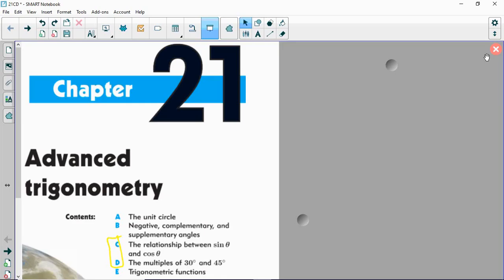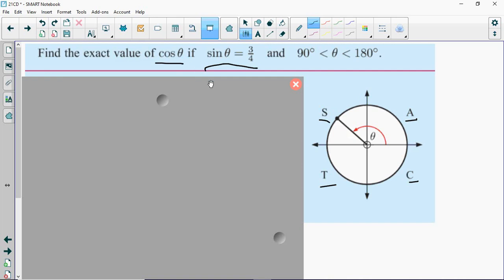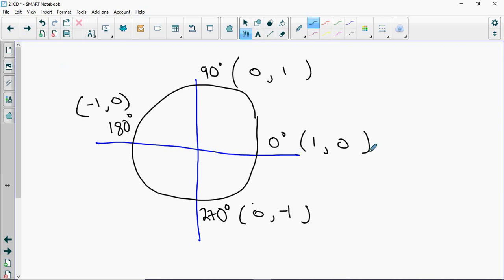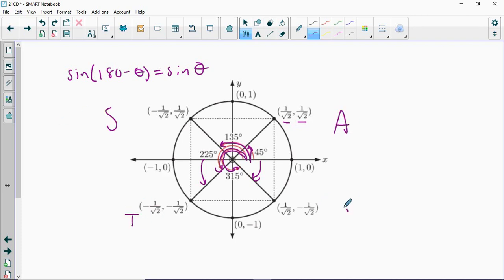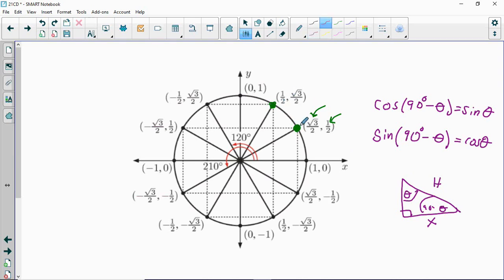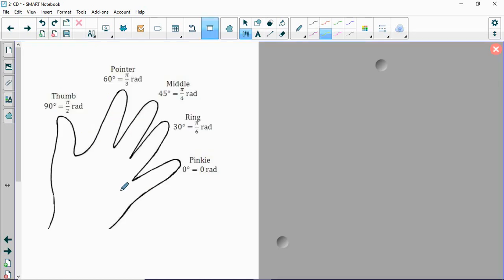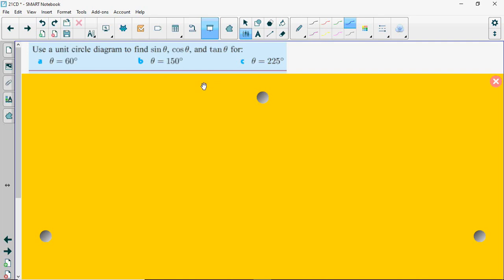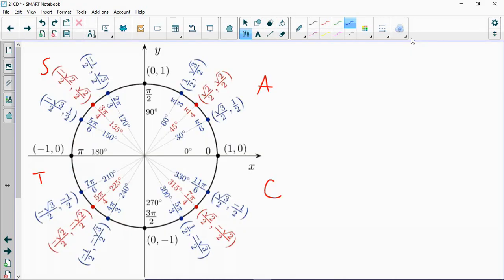21CD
Here are some links on the "trigonometric hand trick"